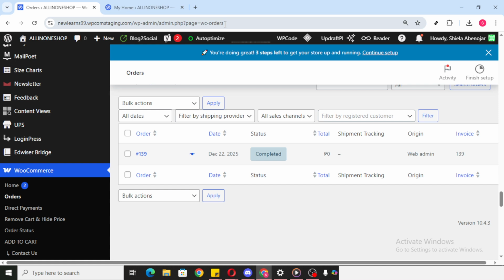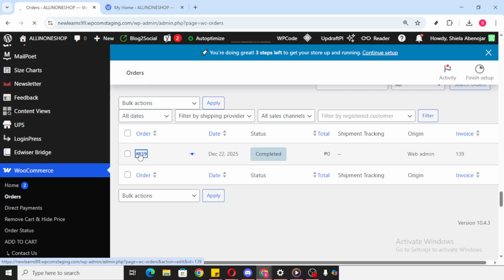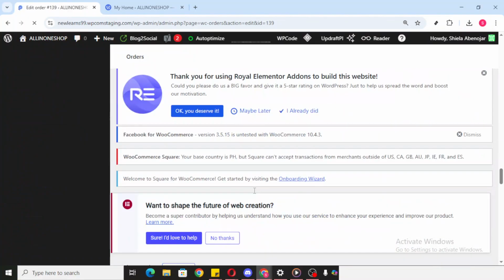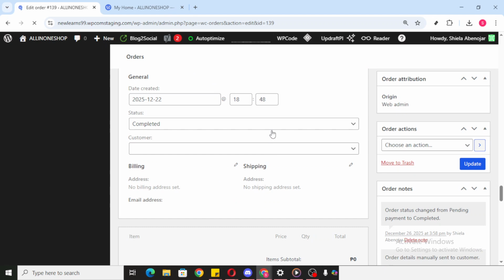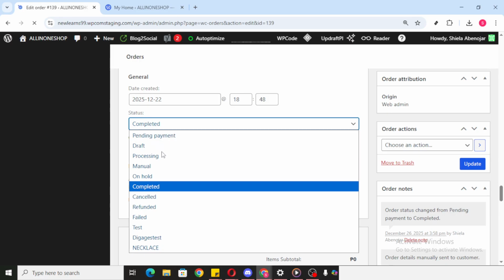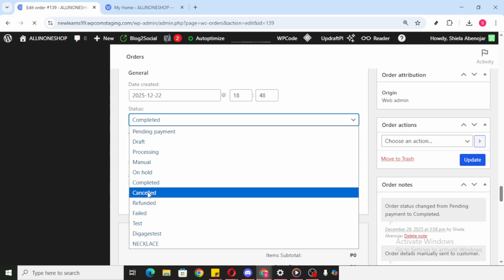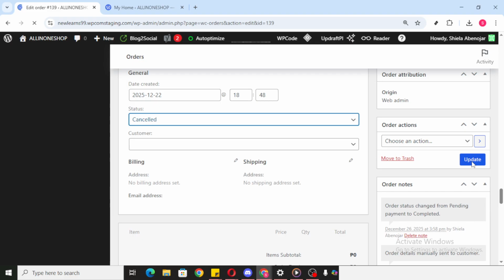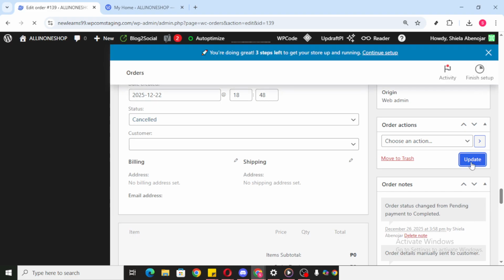How to Cancel WooCommerce Order (full guide)